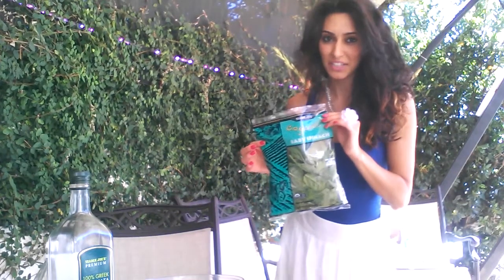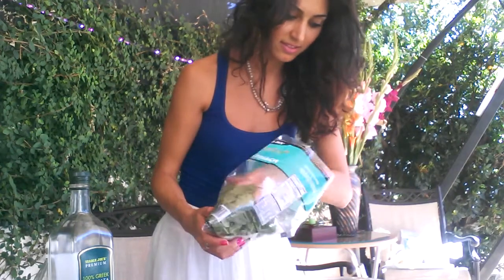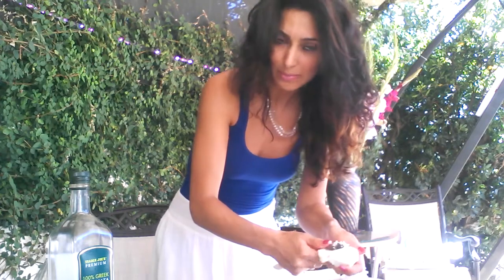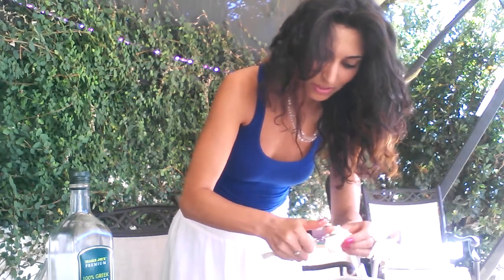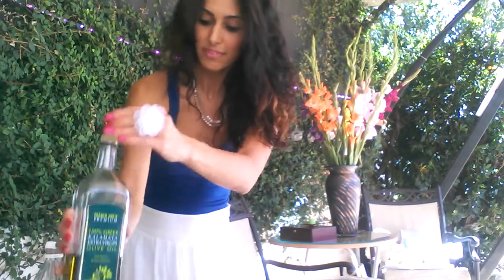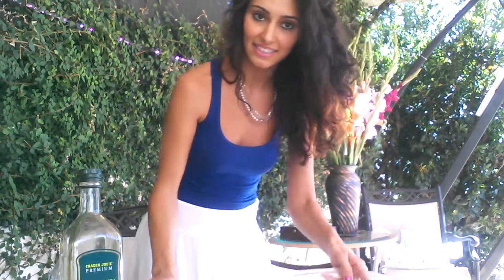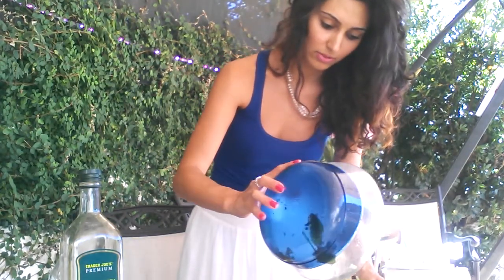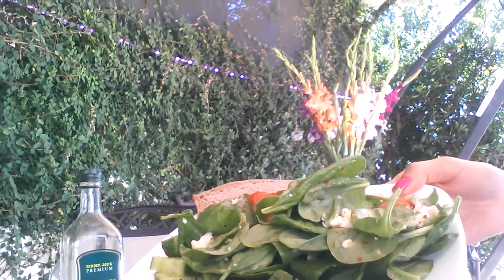Fast easy dinner salad with my light dressing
Baby spinach, tomato cumbers cauliflower, oil, apple cider vinegar.